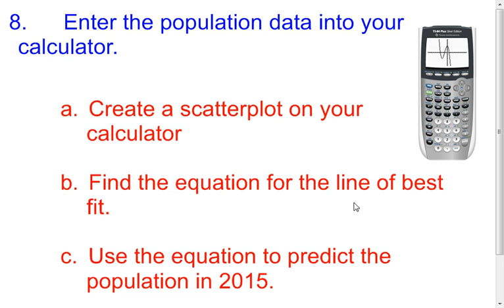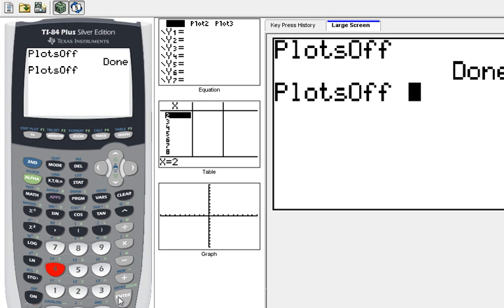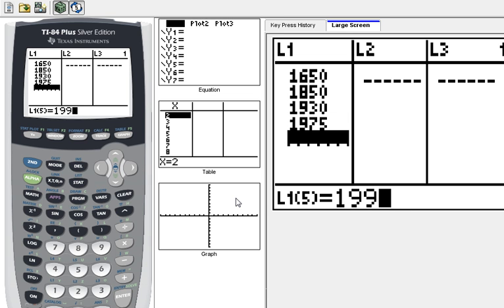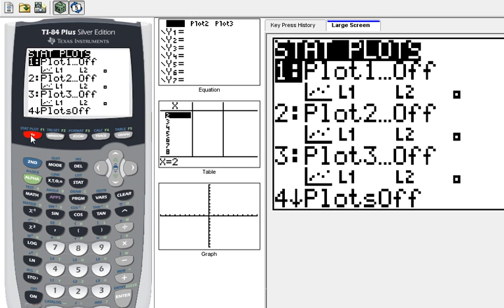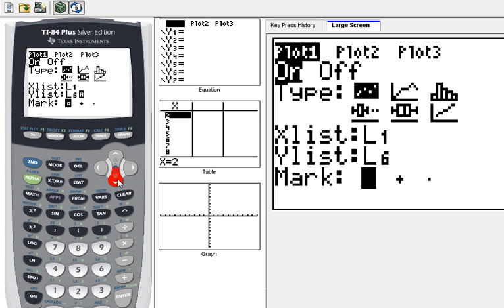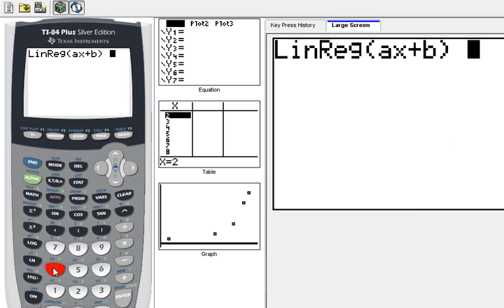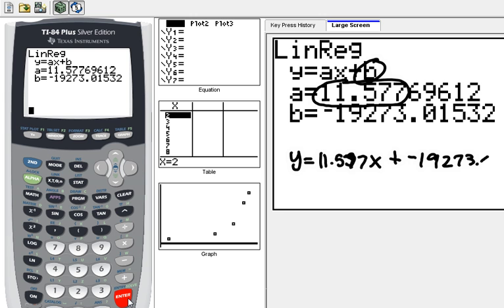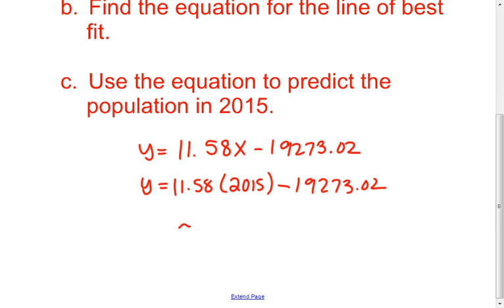5 7 C Scatterplots and Linear Regression on the Calculator